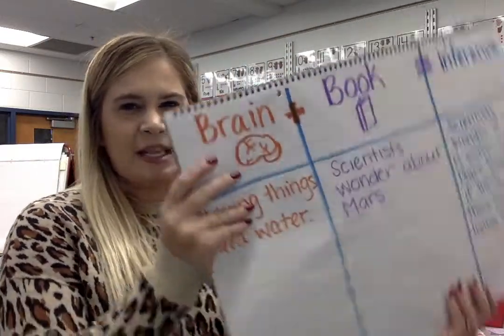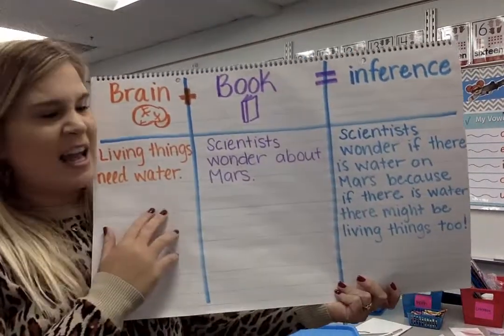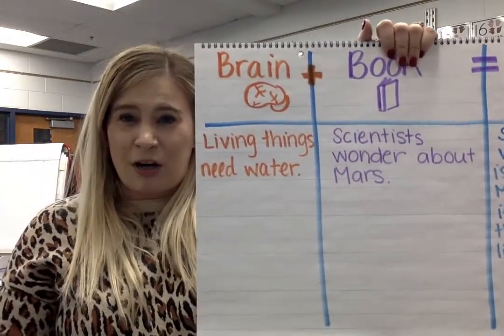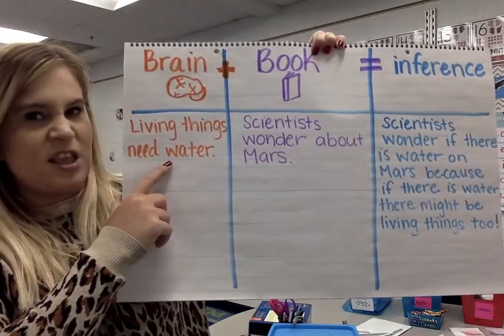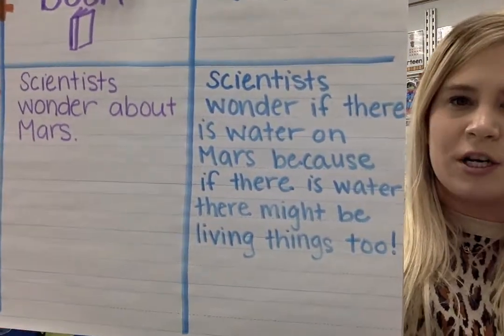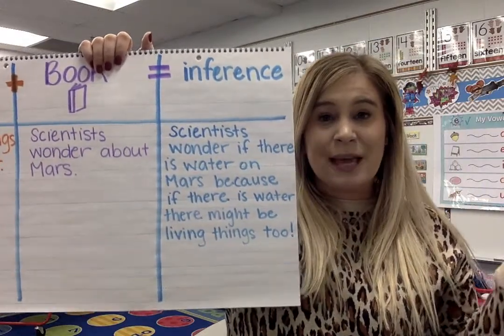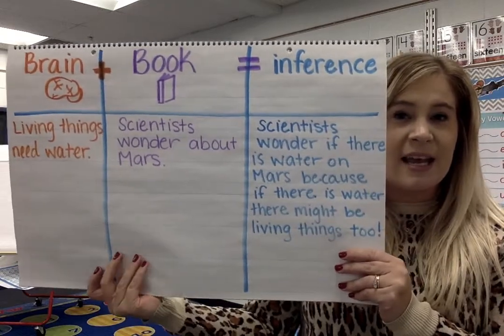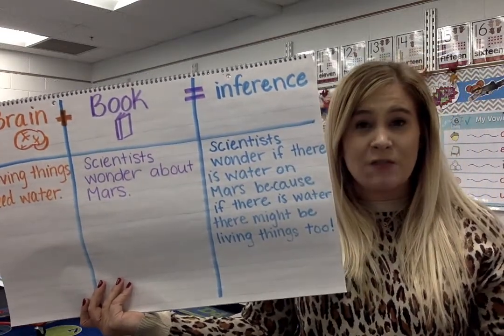Making Inferences Chart